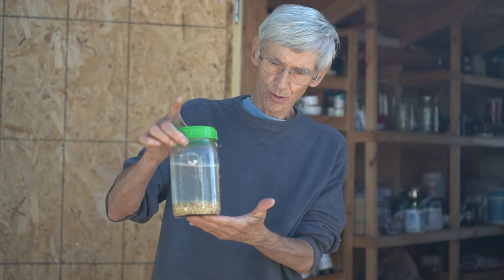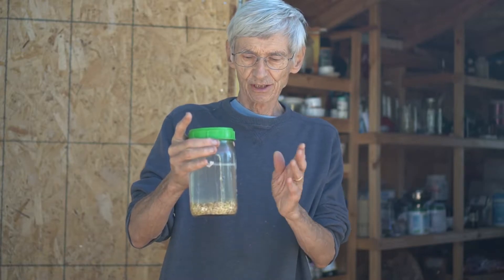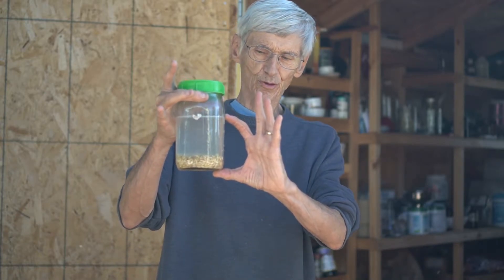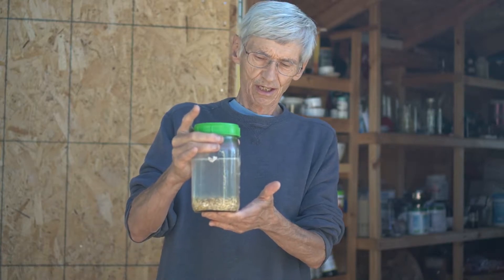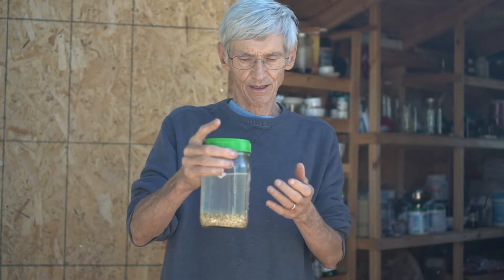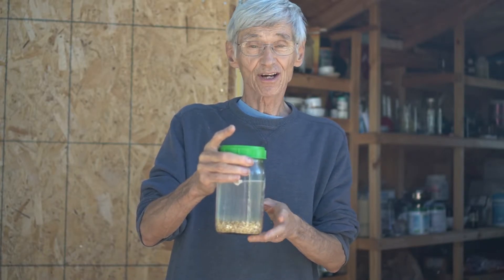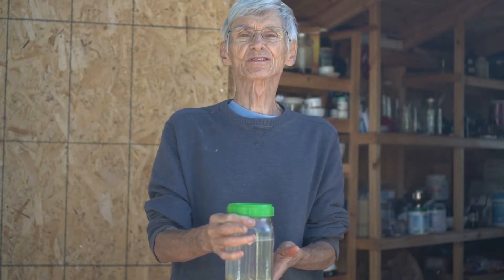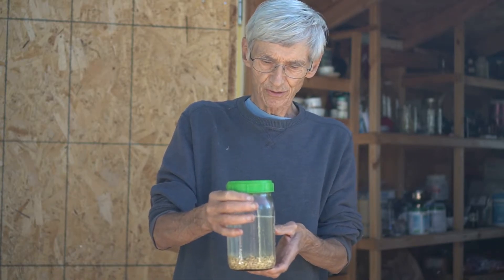Fermentation Q/A: Overview of Rejuvelac, Vinegar "Mothers", Yeast, and Medicinal Fermentation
Dennis does a fermentation overview to answer some of the most frequent questions he gets about fermentation for plant sprays or medicinal tonics.